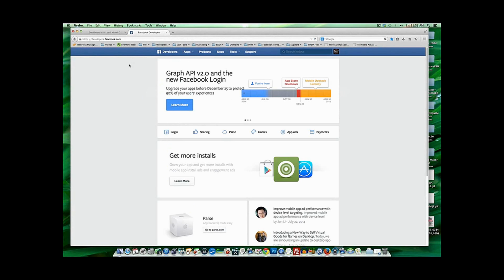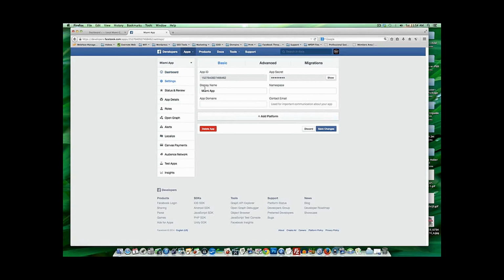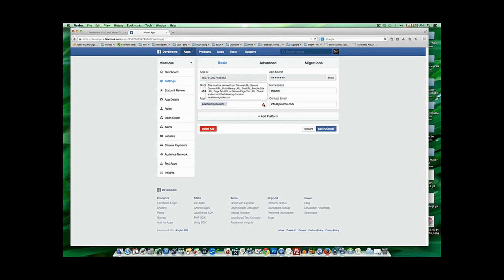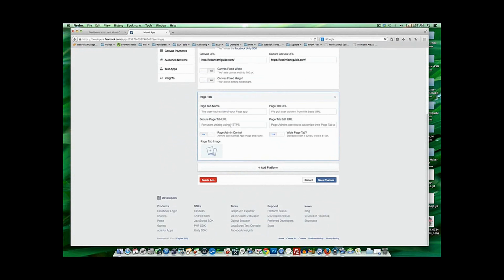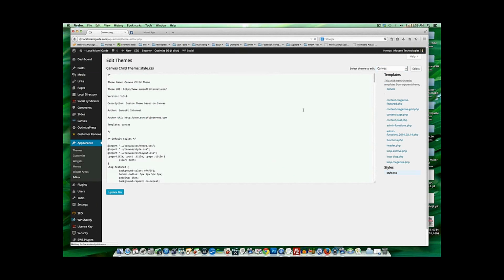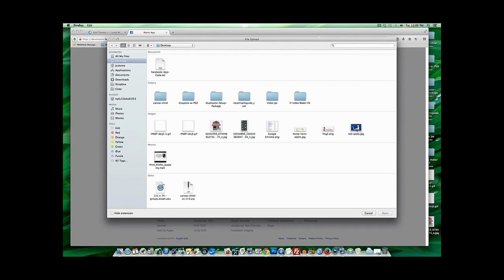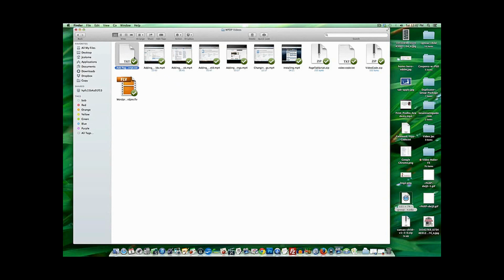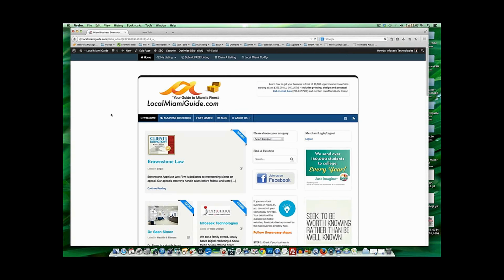Adding The Facebook App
How to add your directory into your Facebook page

wp directory ninja
wordpress directory
wordpress directory script
business directory
directory theme
directory plugin
wp directory
listings directory
business listings